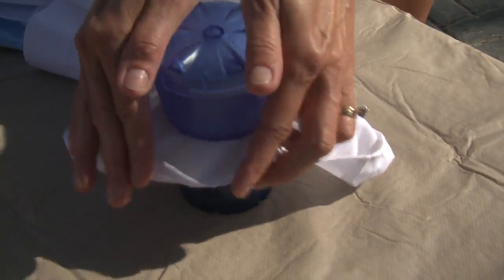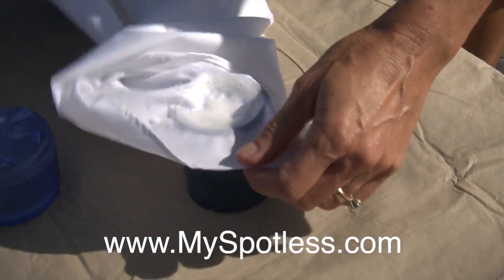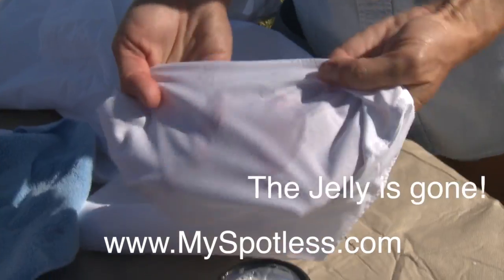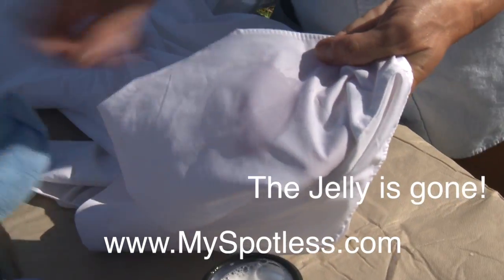How to remove grape jelly from shirt. Grape jelly removal gets shirt clean.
How to remove and clean grape jelly stains in seconds! Have you ever tried to remove grape jelly? This is the easiest removal of grape jelly you've ever seen! See how to do it.

Okay.
That, that's grape jelly. You see it right out of the jar.
Yeah.
Would you have difficulty removing that at home, you think?
Absolutely. We eat a lot of peanut butter and jelly at our house. Lots of kids, so.
It's called the Spotless Turbo Washer.
Oh my goodness. Wow. That's pretty amazing. That's a great product. I would use that, definitely, at home. Where can I find this? I want one for my home. New innovative product easily cleans grape jelly stains on a shirt in a live demonstration, you hear right, grape jelly. Requires no harmful chemicals. Removes most everyday stains including tough to remove grape jelly stains with only a little water and a drop of mild soap. The spectator is amazed at the ability of the Spotless Turbo Washer to clean and remove the grape jelly stain on a shirt. Real grape jelly getting removed!

The removal of the grape jelly stain happens in a matter of seconds! See how to remove the stains clean.

The Spotless Turbowasher is so small and handy -- ready for quick and easy removal and cleaning of most common stains like grape jelly without any special chemicals.

Spotless can remove grape jelly stains without having to clean the entire garment. Removal of stains like grape jelly have never been easier!

It cleans this grape jelly stain... just a couple drops of dishwashing soap...   Its a must for a family with kids.  Kids always get grape jelly on their shirts, now you can remove the grape jelly stains.

For more information on how to remove grape jelly stains go